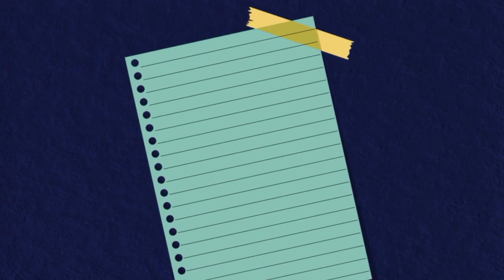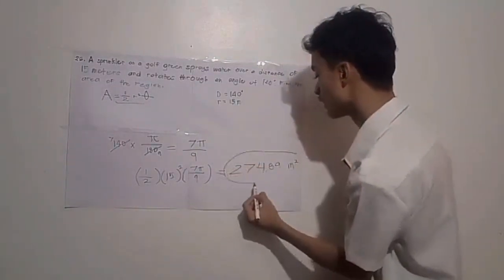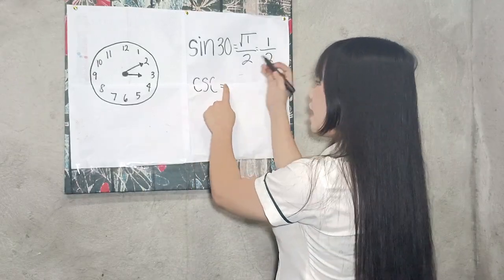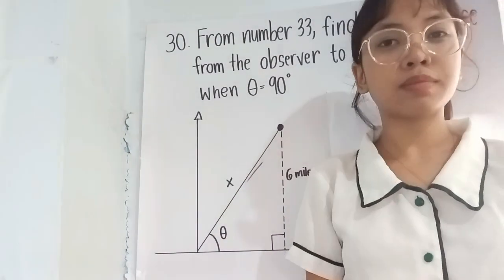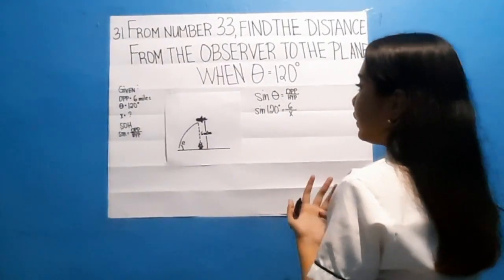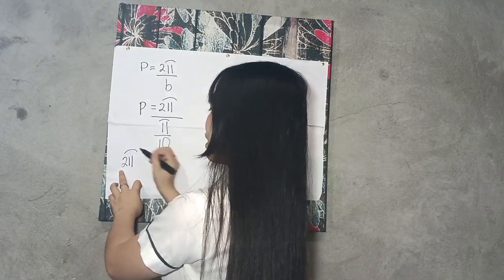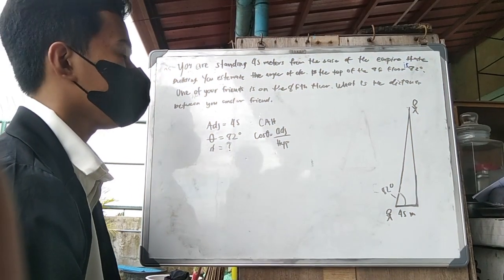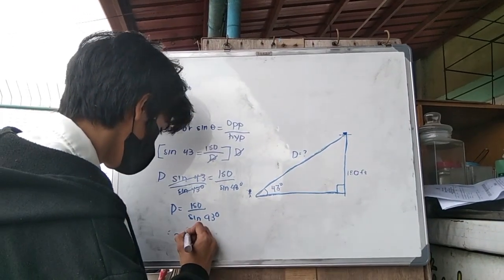PRE-CAL SOLVING PROBLEMS | STEM 11-3- GROUP3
Welcome to our enlightening tutorial on problem-solving involving trigonometry! In this video, we dive deep into the fascinating world of angles and dimensions. We'll guide you step-by-step through various trigonometric problems. unraveling the mysteries of sine, cosine, tangent and other concepts. this tutorial is for you. Join us as we explore the practical applications of trigonometry in real-world scenarios, making the subject more approachable and enjoyable! ENJOY WATCHING!